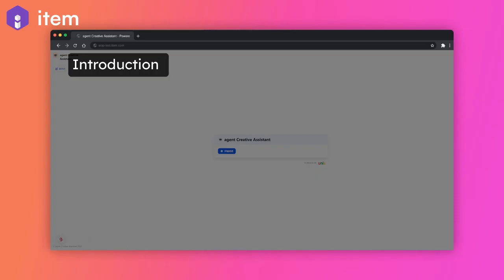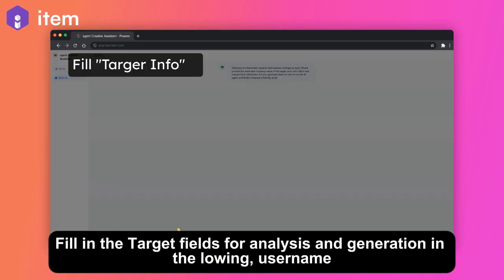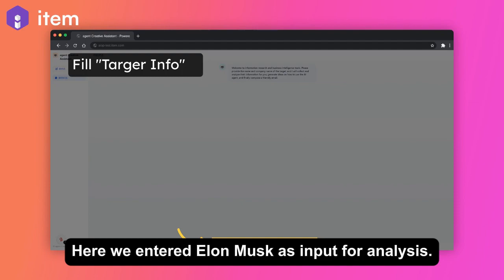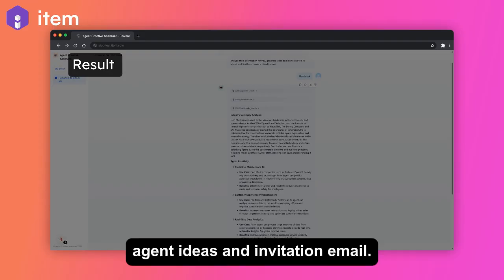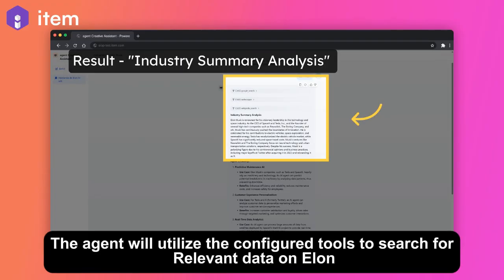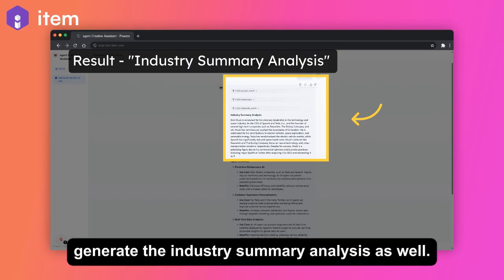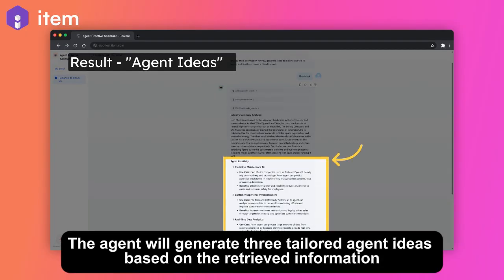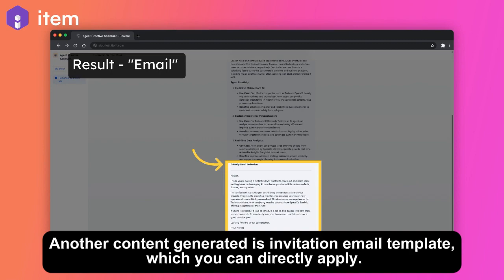How to Use Business Research Agent